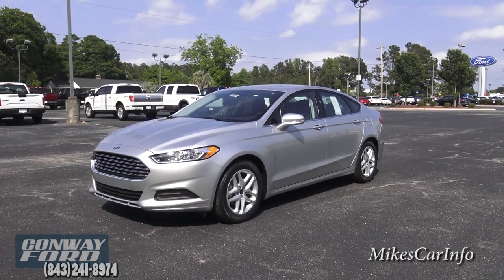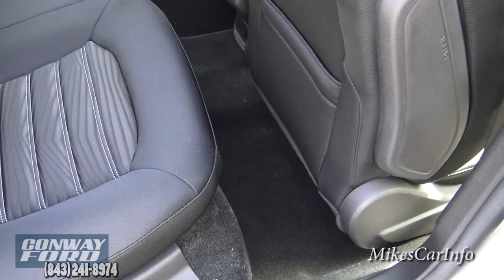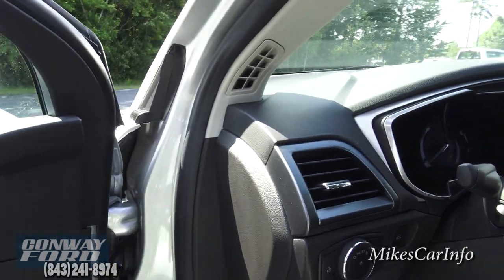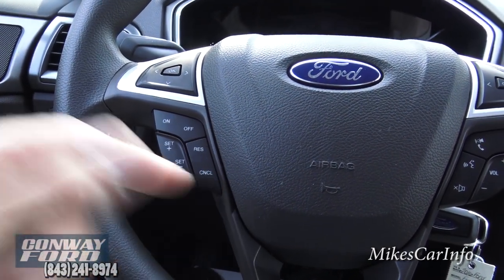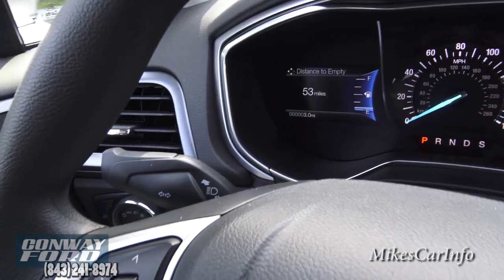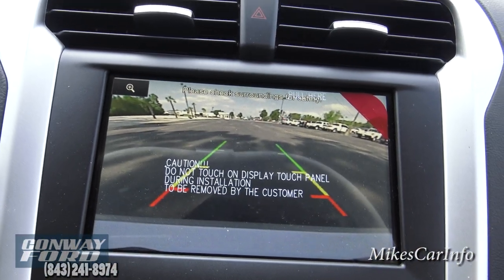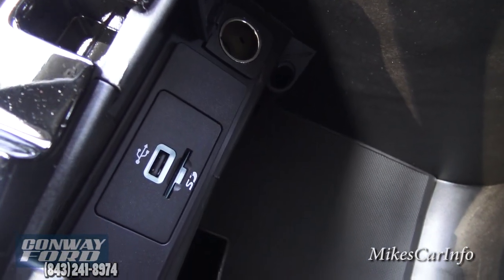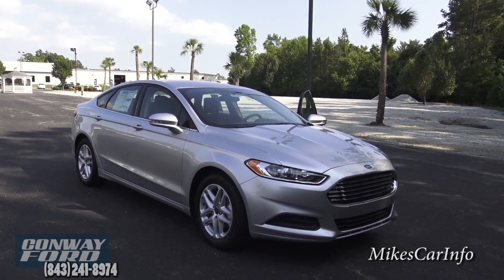👉 2016 Ford Fusion SE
Here is the first 2016 vehicle on the lot at Conway Ford in Conway SC.!

Make sure you ask for Traci Luke at Conway Ford 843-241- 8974

VIN #: 3FA6P0HD1GR101769
Vehicle Features

Engine Description: Intercooled Turbo Regular Unleaded I-4 1.5 L/91
Drivetrain: FWD
EPA-Est City*: 24
EPA-Est Highway*: 36

Please let me know how I can improve my videos to make them more useful to you. Thank you! Music by Karl Casey